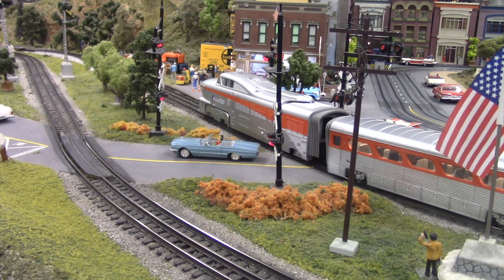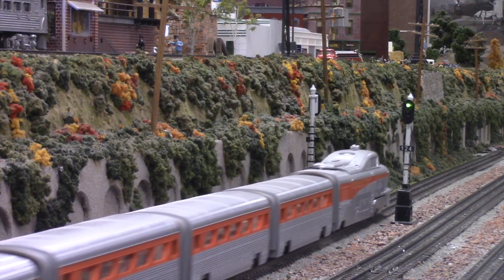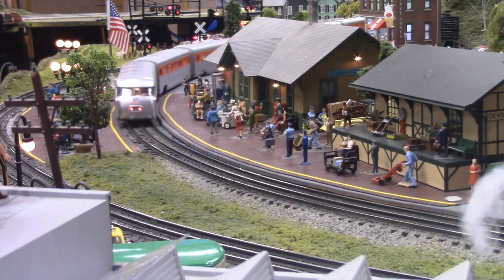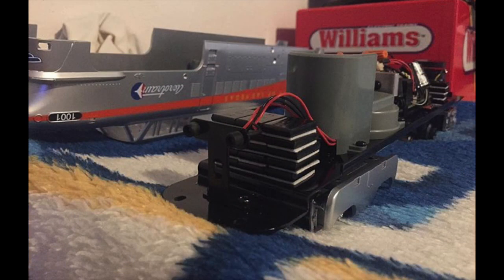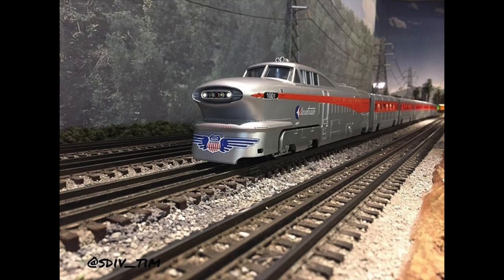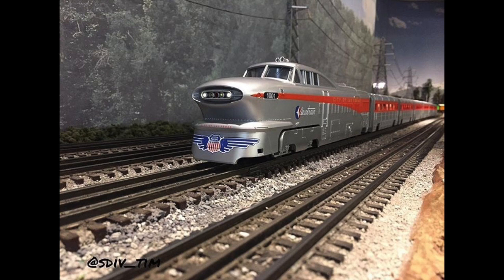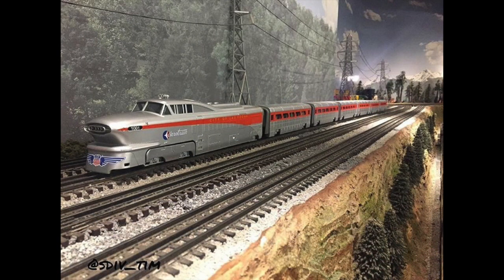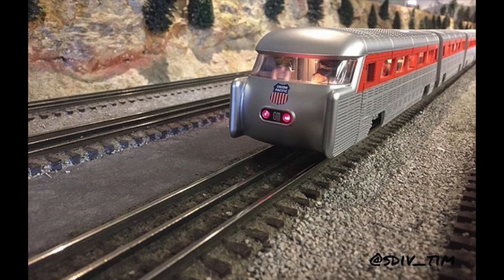Video Blog Episode 21 MTH Aerotrain guide to smoother operations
The Video you see here belongs to me. PLEASE do not re-post any of my Videos whole or parts of on your channel unless you have express written consent and you are to mention and promote my channel as well. If you re-post this on your channel without doing the following, I will report you and legal action may ensue.

The following video contains the use of and showcases products, appliances and tools intended for ages 14 to Adult.

All model railroad products are intended for use by their manufacturer's suggested age range recommendation as they contain small parts (choking hazard), electrical components, smoke generators which produce a scented vapor via fluid, and lubricates such as oil and grease which can be harmful, cause injury or death if mishandled. Also majority of the videos are filmed in a setting where people may converse and possible swearing could involve. While all of those shots are cut out, other inappropriate conversations may occur.